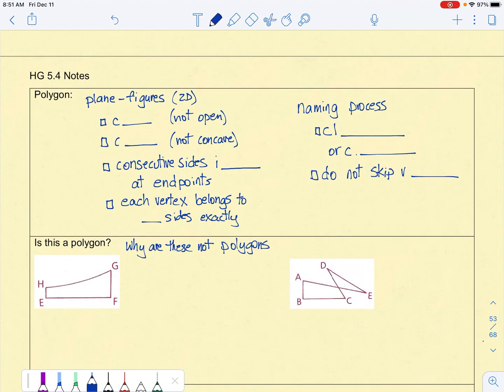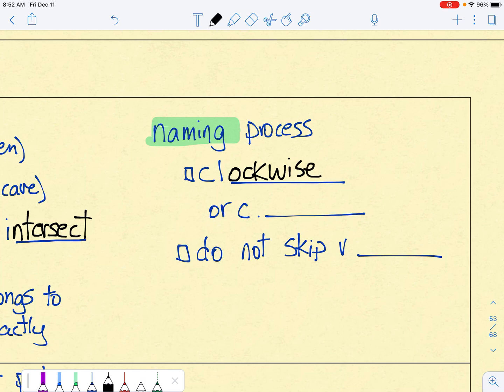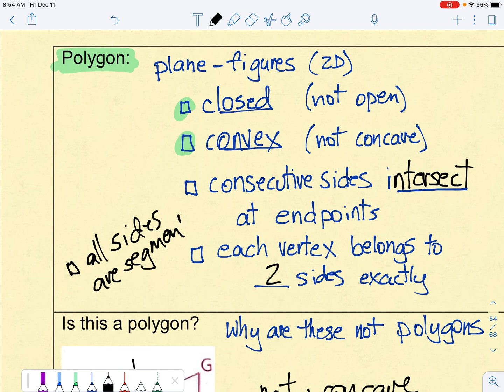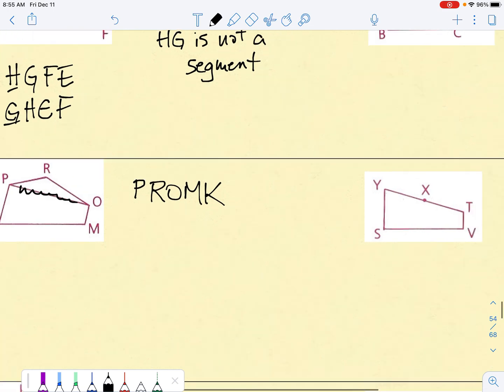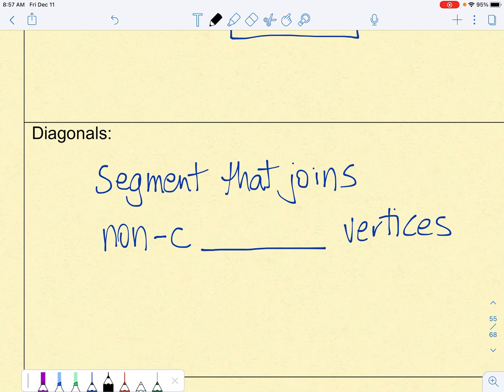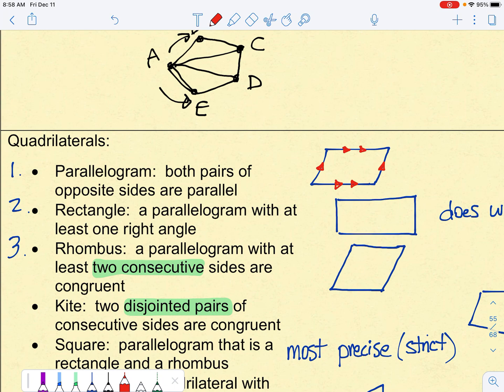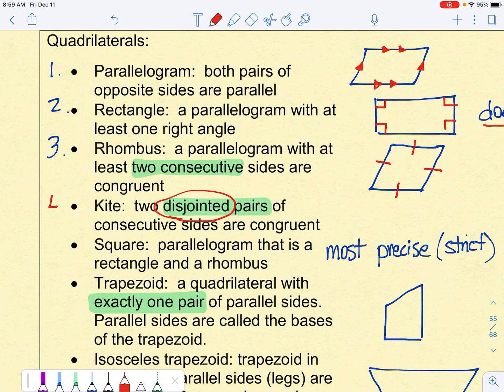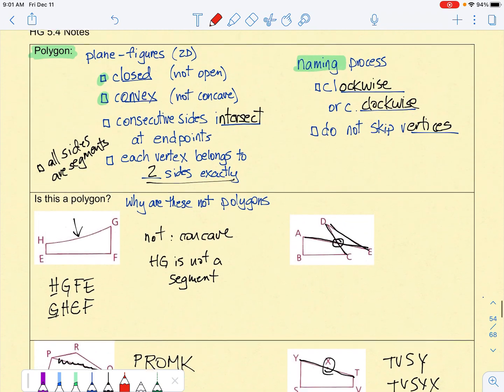5-4 plane figures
Description of polygons and introduction to quadrilaterals